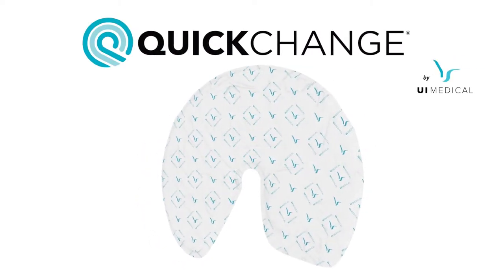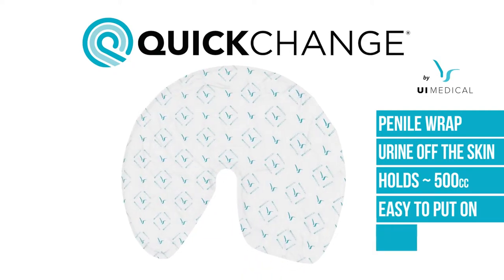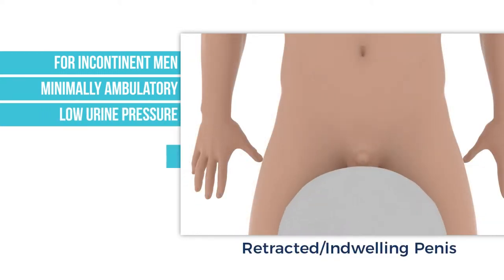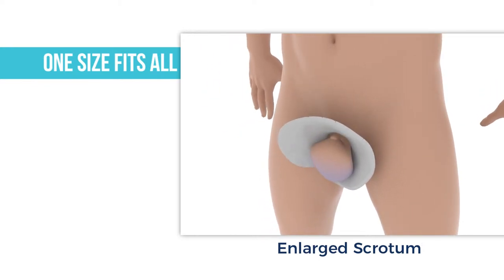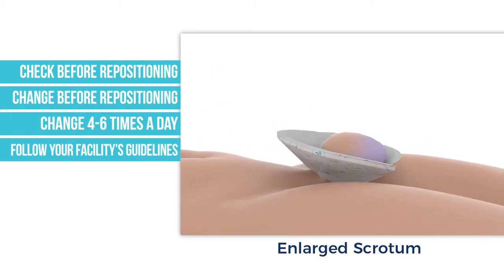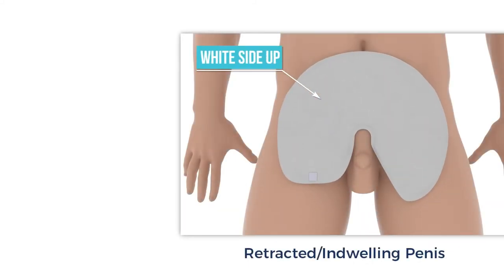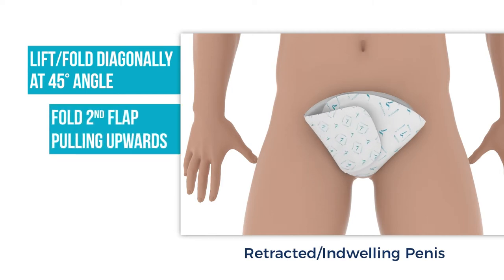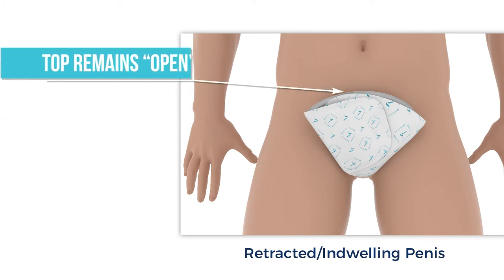QuickChange Retracted/Indwelling Penis Only Instructional Tutorial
In this video we walk you through how to apply the QuickChange Wrap on a male user with an indwelling or retracted penis.

This page contains an instructional video along with a transcript and images covering the topic "How To Apply the QuickChange Male Incontinence Wrap To a Man With a Retracted or Indwelling Penis".

This application is ideal if you are currently using a catheter or if the Standard Application isn't working due to the penis being retracted.

Suggested Incontinence Supplies and Incontinence Products:  Zinc Spray or Barrier Cream.

Transcript & Step By Step Instructions

Some users or patients have retracted or Indwelling Penises, making it difficult to attach condom catheters or even QuickChange Wraps on the penis.  In this circumstance you will fold the wrap both underneath and around the scrotum as well as the penis.

Step 1

To begin place the wrap on the abdomen with the white absorbent side up.  Make sure the round edge is toward the head of the body and the two flaps are toward the legs.

Step 2

Slide the wrap down so that the inner ring is down as low towards the base of the shaft as possible.  Or, if totally retracted, the tip of the penis.  Slide the pointed flap between the thigh and scrotum, scoop up the entire scrotum lifting upwards.

Make sure the flap is close to a 45 degree angle.

Step 3

Next fold the straight flap over the first fold, slightly pulling upwards.

Making sure there is a snug, semi-tight fit around the penis and scrotum to prevent possible leakage.

With two fingers pinch the hook fastener and inner flap together to ensure attachment.

Outcome

The wrap’s overall shape will still a fan, however it is normal for this shape to be more open and fuller and not let it lay flat.  The top found edges may not align, as the scrotum inside the wrap changes the alignment slightly.  Remember the top rounded side is not sealed so heat and humidity can escape.

Now, let's review some tips.

It’s really important to make sure you give that Velcro a really good pinch.

When repositioning a patient, or turning him on his side, consider changing him first as a soiled wrap can pull away from the patient. You can place a second wrap underneath to hold a wrap in place if he is spending a lot of time on his side. You can use mesh briefs or underwear for patients with severe spasms.

For your patients with heavy flow, or high urine pressure, or if you just want to stay away from catheters, you can tape the wrap or use a second wrap as with the standard application.